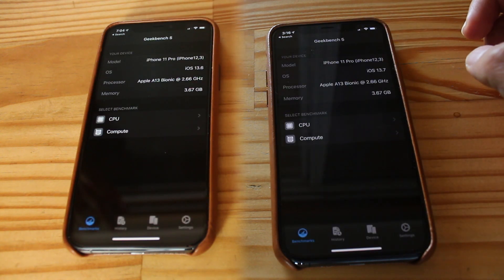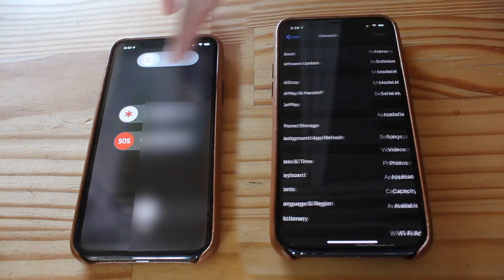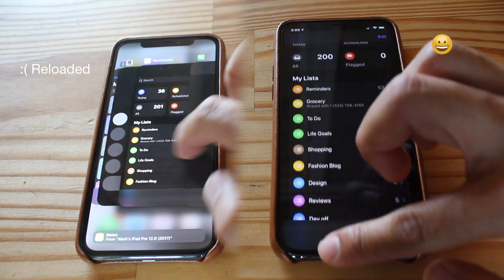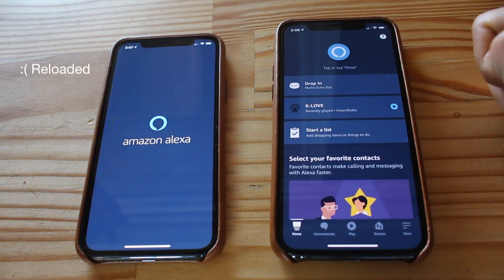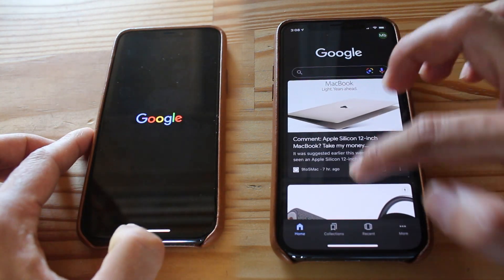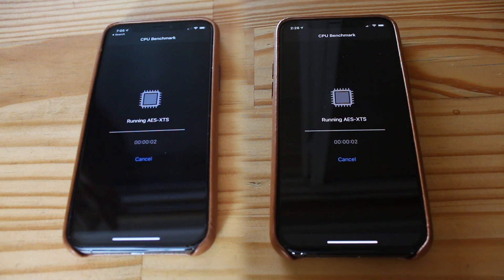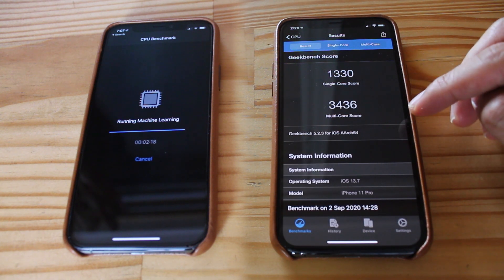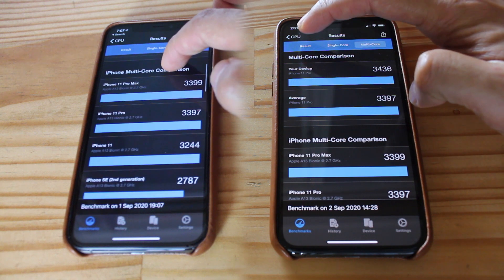ios 13.6 vs ios 13.7 Final SPEED TEST - iPhone 11 Pro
Both Iphone 11pro -iOS 13.6 (left) vs iOS 13.7 (Right)

*yes I did skip 13.6.1

iOS 13.7 just came out just a few days ago. Need help deciding if updating is the right decision? Here’s my initial experience.

This Speed Test Includes:
-Startup
-Face ID
-Native Apps
-3rd Party Apps
-Geekbench Test/Scores

Like if this helps!